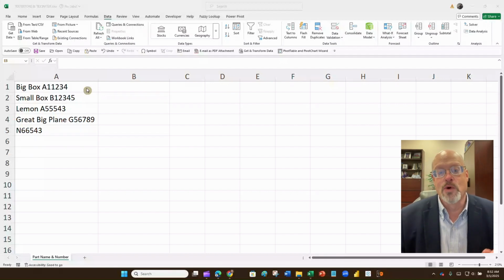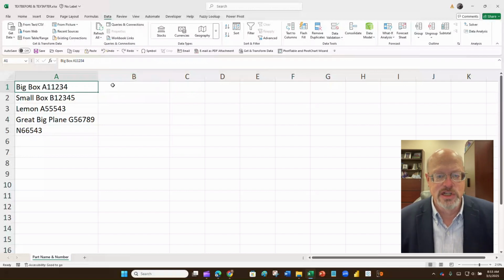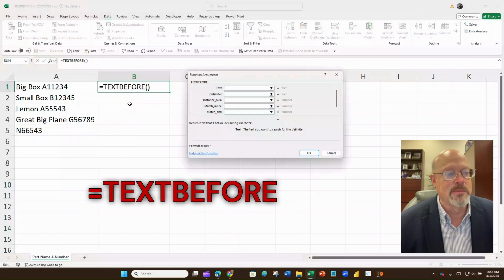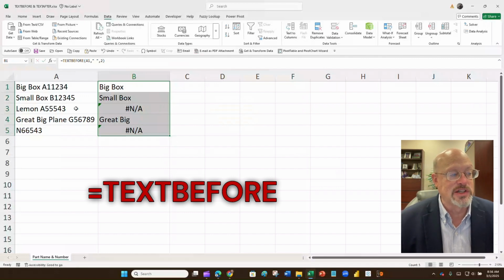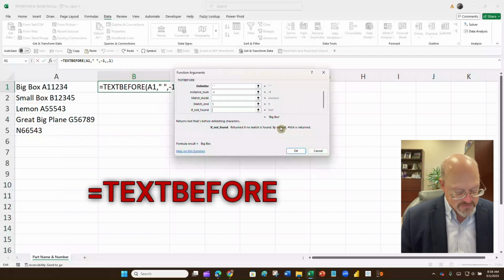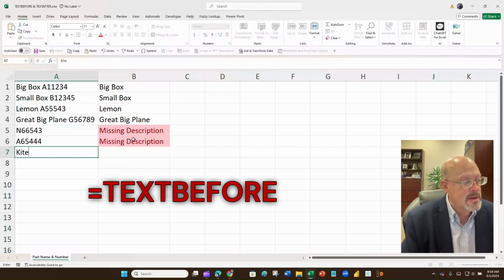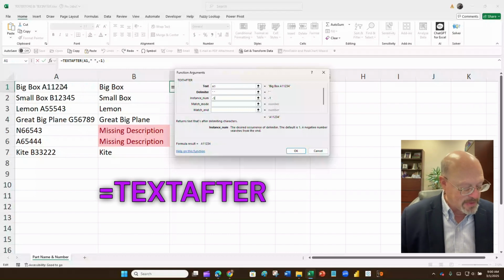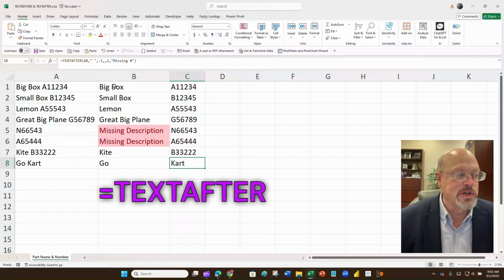How to Split Text in Excel Using TEXTBEFORE and TEXTAFTER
In this Excel tutorial, I’ll show you how to use the TEXTBEFORE and TEXTAFTER functions to quickly extract text before or after a specific character. These powerful Excel text functions make it easy to split strings, clean data, and pull out the exact information you need. You’ll see examples of how to extract text before a space, a dash, or other delimiters, and how to use TEXTAFTER to capture everything that comes after. Perfect for beginners and advanced users, this video will help you master Excel formulas for text, improve your workflow, and boost your productivity.